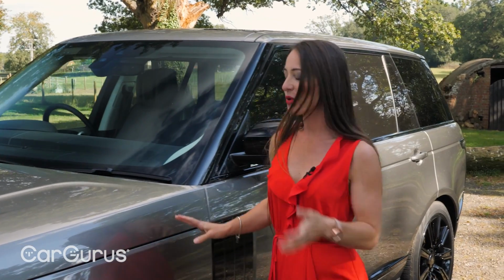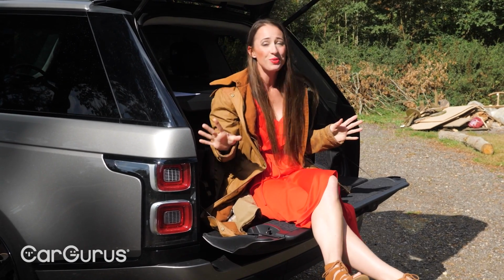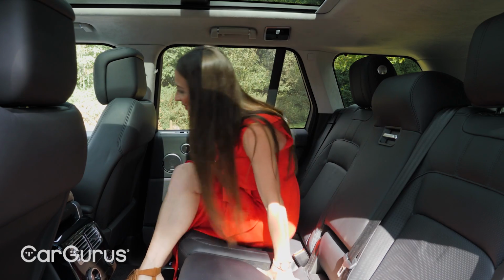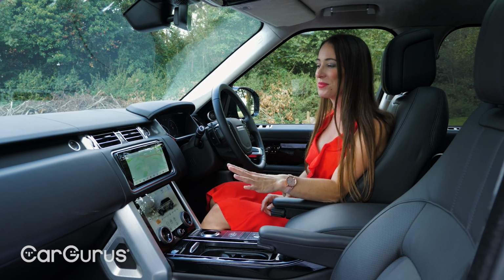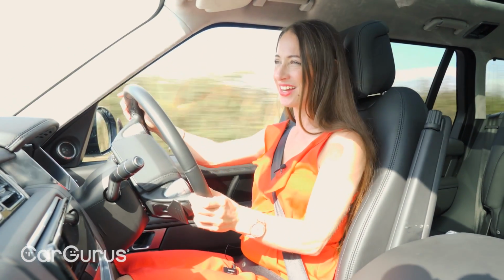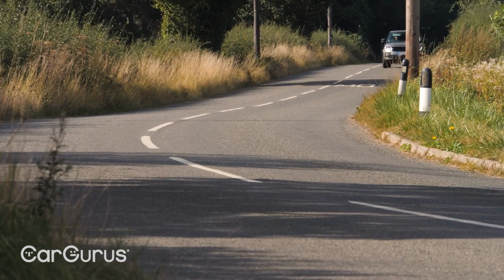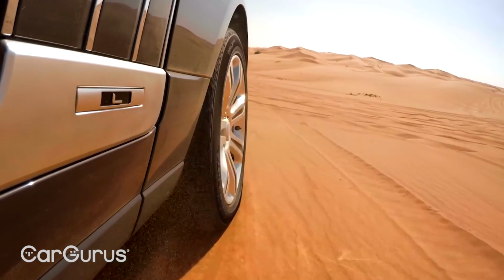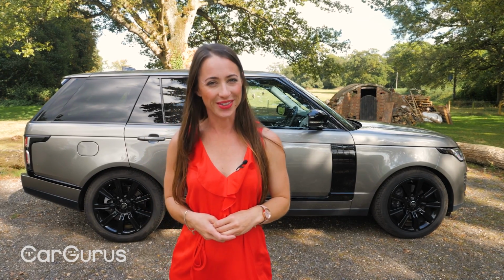2021 Range Rover P400e: The plug-in hybrid luxury SUV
With an all-new Range Rover about to be revealed, should anybody in the market for a luxury car still be considering the current version? To find out, in this video Rebecca Jackson gets hold of the plug-in hybrid 2021 Range Rover P400e in Westminster Black Edition trim and sees how it fares for quality, space, technology, efficiency and driving manners.

The P400e combines a 2.0-litre turbocharged petrol engine and an electric motor for a total of 398bhp. That’s enough to get it from 0-60mph in just under six seconds. If you really crave more performance, there’s a supercharged V8 model with either 517- or 557bhp, or for slightly more sensible people, a choice of three six-cylinder diesels. However, in the plug-in hybrids favour is an electric only range of around 25 miles, and an official fuel economy figure of 85mpg. Would it be your luxury car of choice, or would you wait for the new model instead?

0:00 – Introduction to the Range Rover P400e
0:31 – Subscribe to CarGurus
00:41 – The Range Rover Westminster Black edition
01:31 – The split tailgate boot
02:34 – Towing options
03:00 – Adjustable ride height
03:40 – In the driver's seat
04:21 – Infotainment system
05:12 – What is it like to drive
07:52 – Off-Road capabilities
08:14 – Ride and handling
08:51 – Final thoughts
09:24 – Let us know what you think